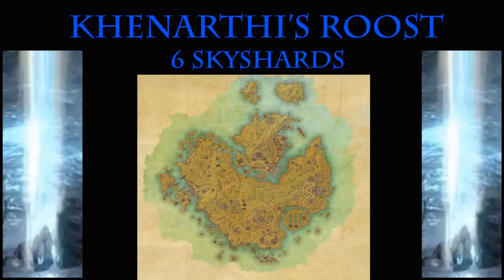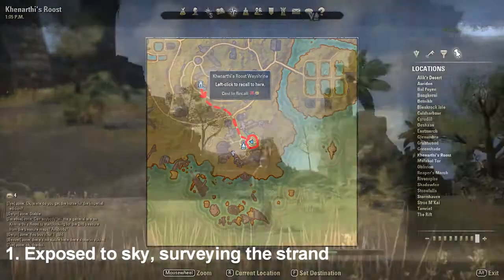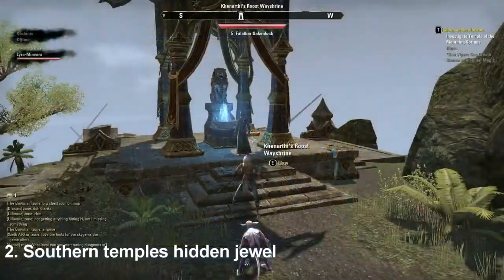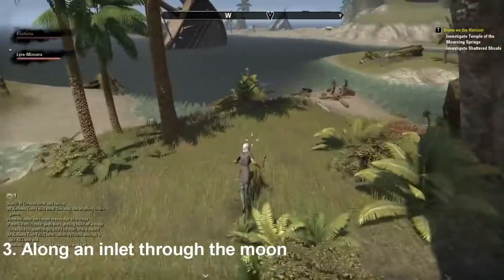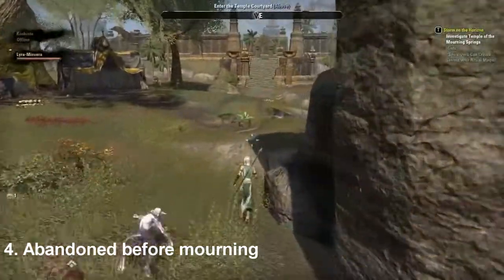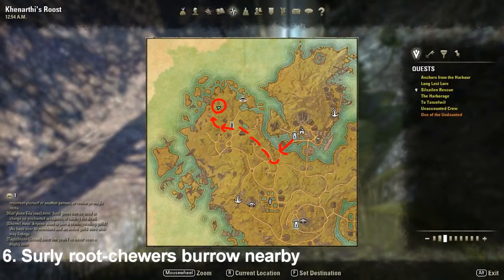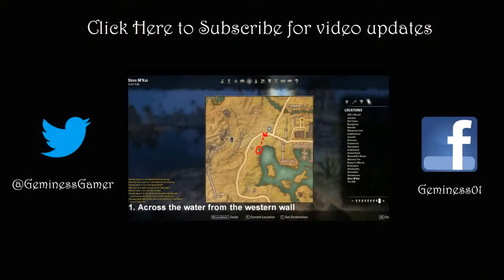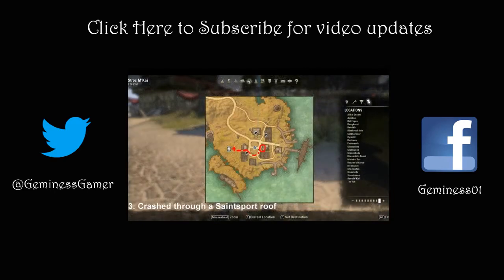The Elder Scrolls Online (ESO): Khenarthi's Roost Skyshard locations